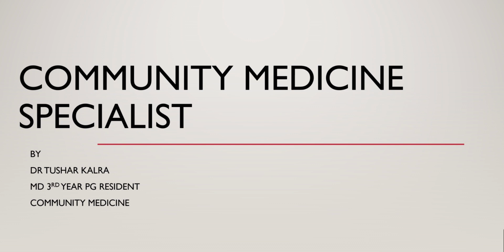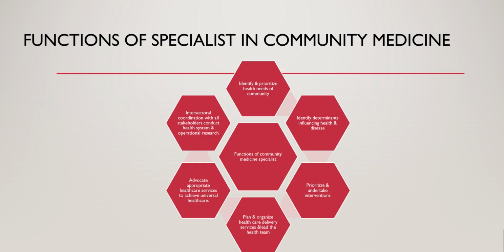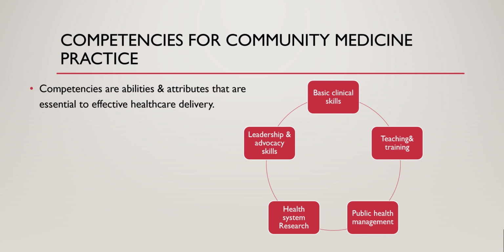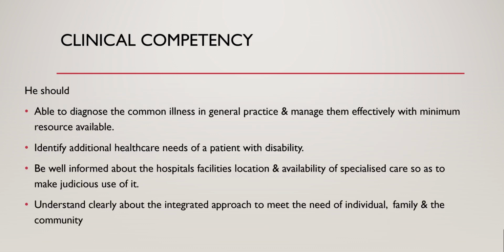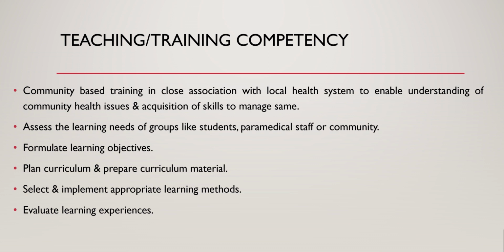Community Medicine Specialist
This video explains about the functions and competencies of a community medicine specialist.